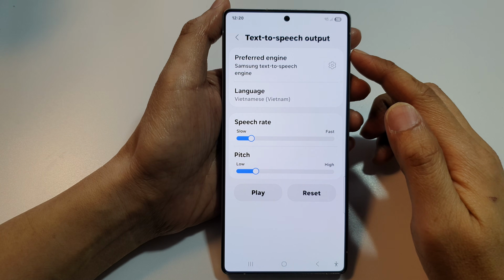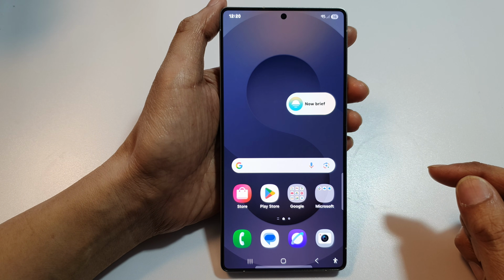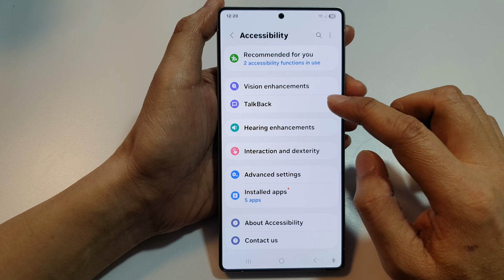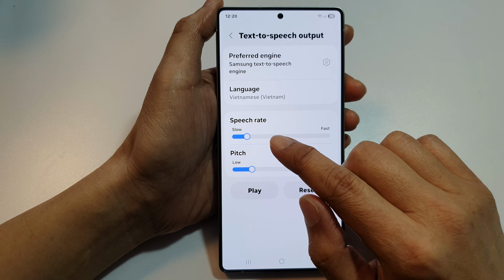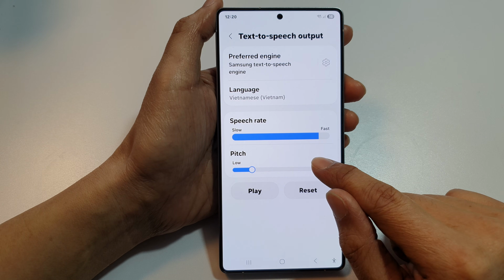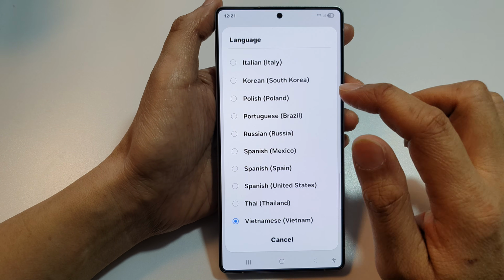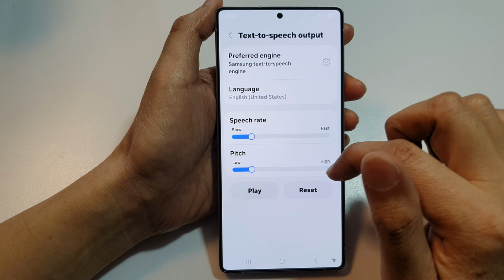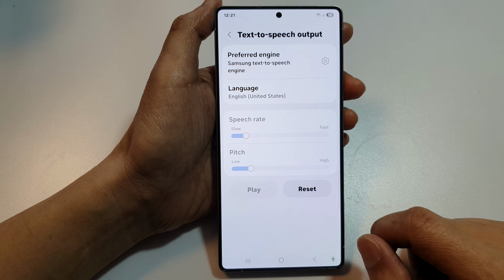🗣️ Fix Annoying Speech Speed on Galaxy S25 /S25 Edge/Ultra (Text-to-Speech Rate) 📱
Is your Galaxy S25 reading out text too fast or too slow? Learn how to easily change the text-to-speech (TTS) speech rate on your Samsung Galaxy S25, S25+, Edge, or Ultra. This quick guide walks you through adjusting voice speed through the TalkBack settings under Accessibility—perfect for users who rely on voice feedback and want a more natural listening pace.

🛠️ Step-by-Step Instructions

Step 1: Open the Settings app on your Galaxy S25.
Step 2: Scroll down and tap Accessibility.
Step 3: Tap TalkBack.
Step 4: Tap Settings.
Step 5: Tap Text-to-speech settings.
Step 6: Use the Speech rate slider to adjust the speed of the voice.
Step 7: Tap Play to preview your selected rate and fine-tune it.

📌 This video also covers topics:
✅ Fixing fast or slow voice playback in TalkBack
✅ How to make TalkBack voice easier to understand
✅ Accessibility settings every Samsung user should know